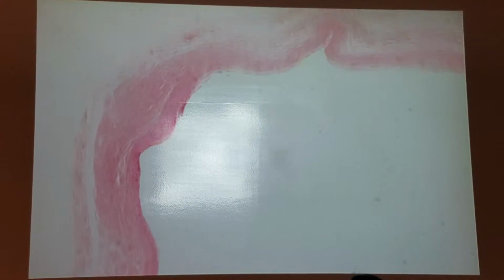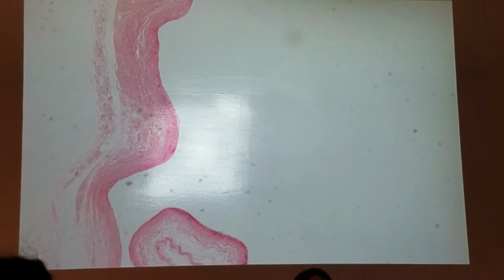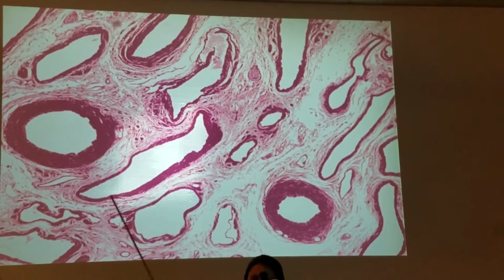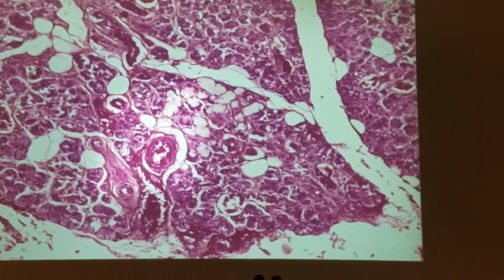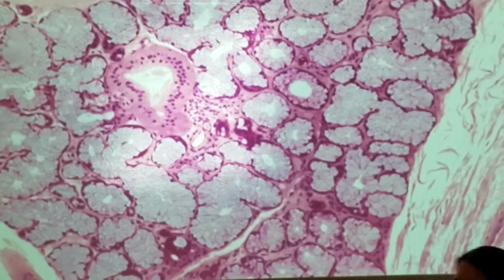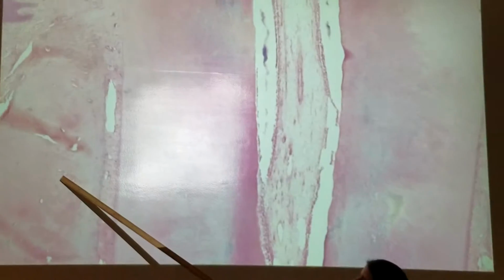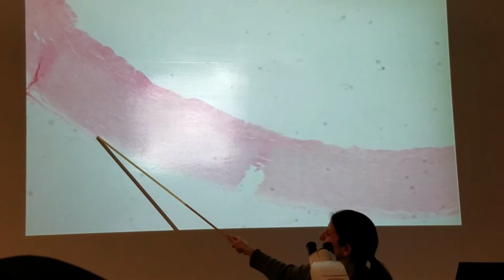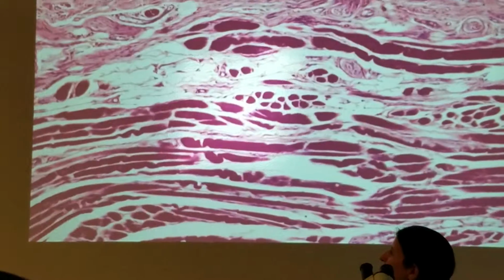Organs Histology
Artery & Video (Human and Mammal);
Submandibular gland
Sublingual gland
Tooth and Tongue